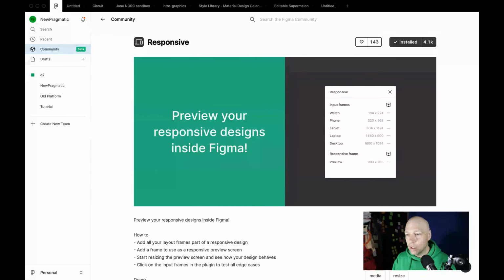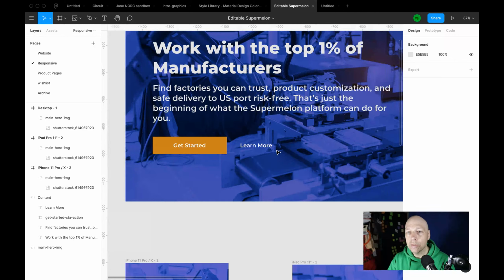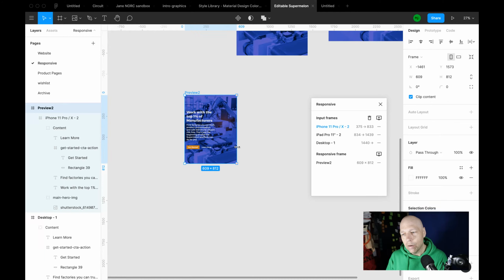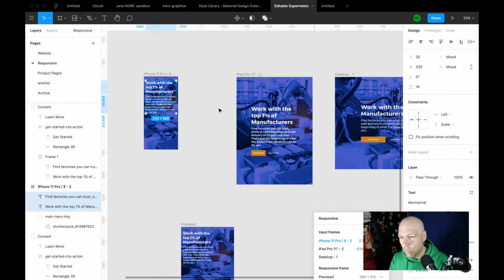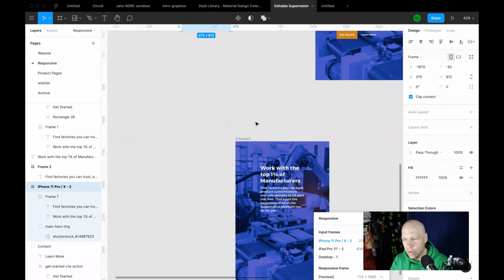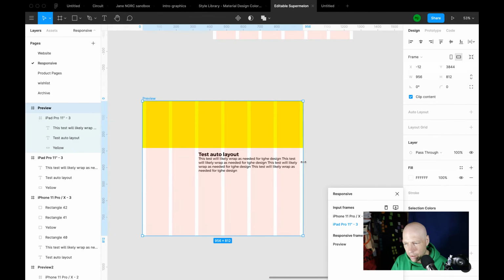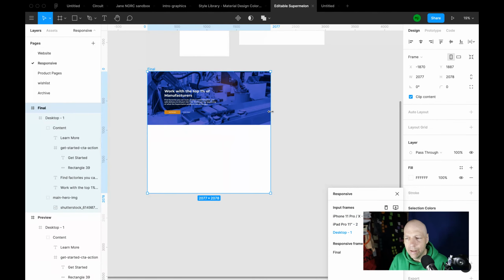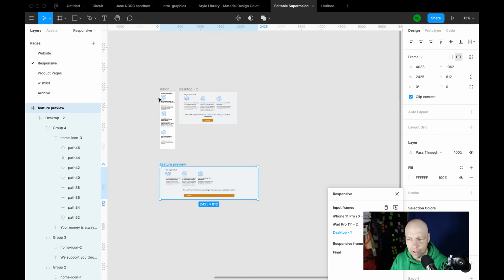New Pragmatic Live Stream